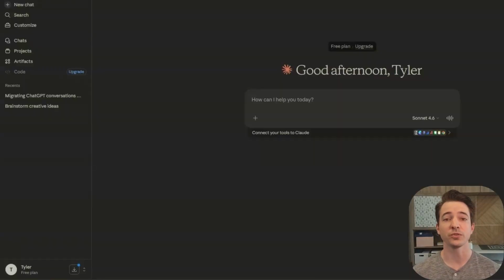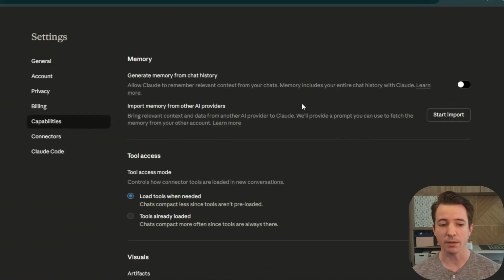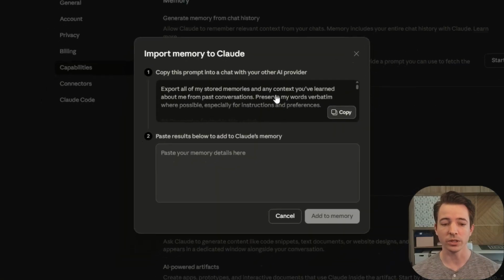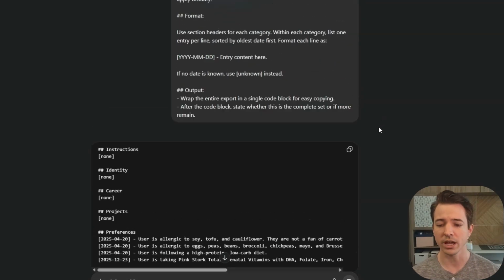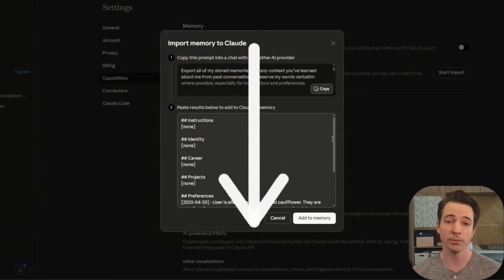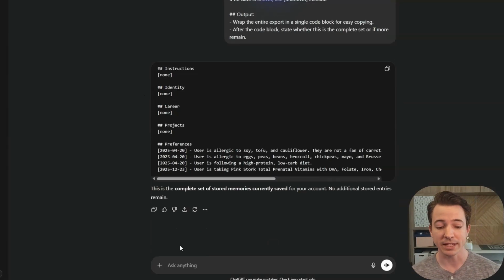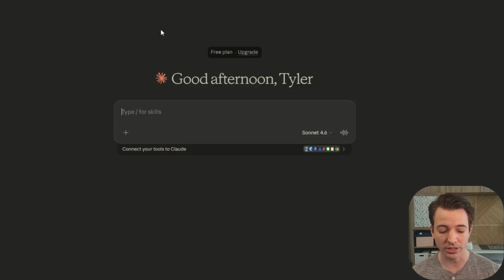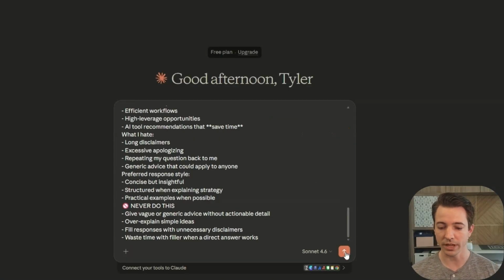ChatGPT to Claude: Keep All Your Context and Preferences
Everyone is switching from ChatGPT to Claude right now — but most people are doing it wrong and losing all their context, preferences, and project history.

In this video, I'll show you the exact  process I use to transfer everything from ChatGPT to Claude — including a prompt that goes WAY deeper than Claude's built-in import tool.